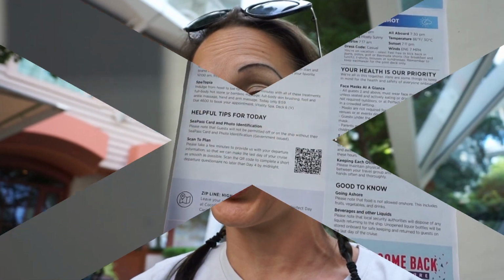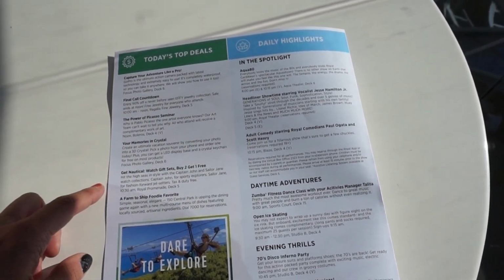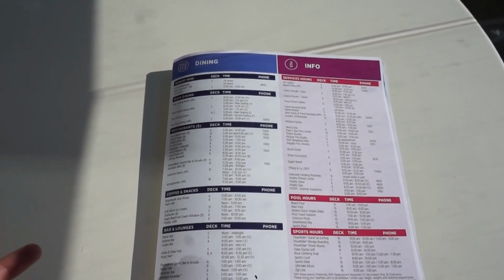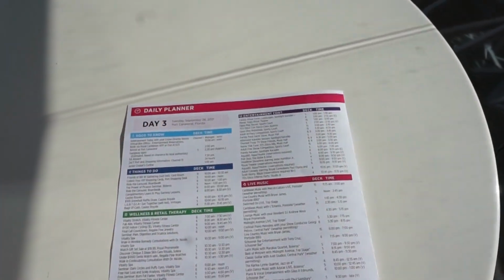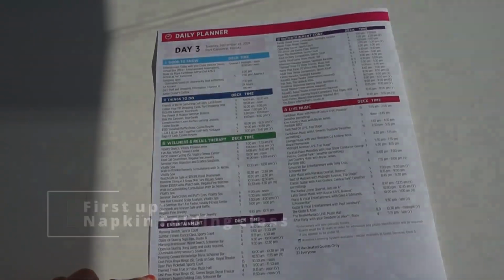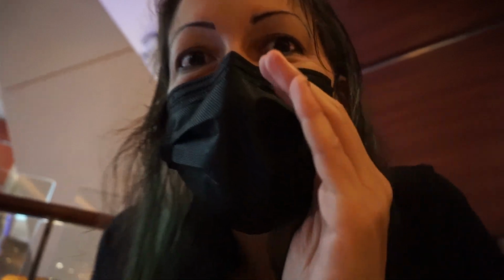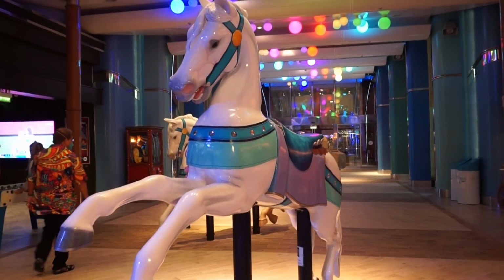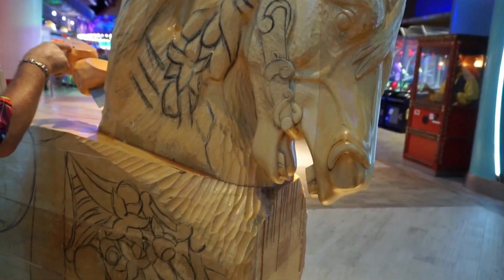Activities and following a cruise compass on Royal Caribbean's Oasis of the Seas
There are lots of activities to do on board of a cruise ship. Today let's try out some of the activities that are listed in the cruise compass.  We do some napkin folding, star wars trivia, relaxing on the pool deck, watching the high dive, acrobatic show Aqua 80, and we will finish off the night with the silent party.  Join me as we tour the ships activities and find a wide variety of things to do on board Royal Caribbean's Oasis of the Seas.